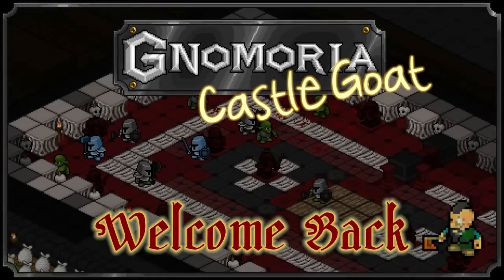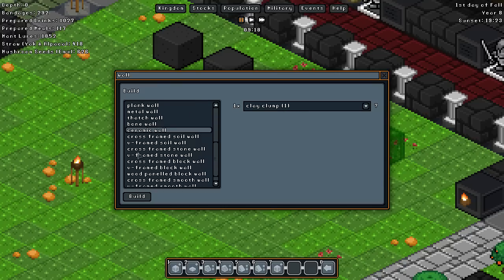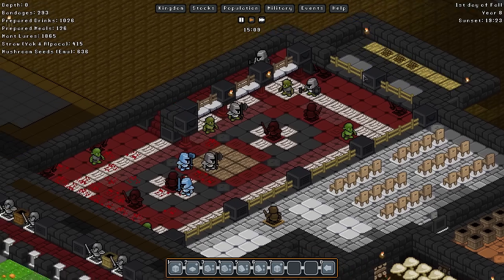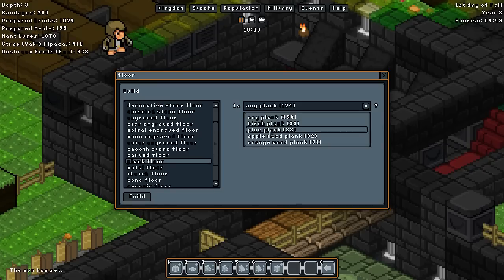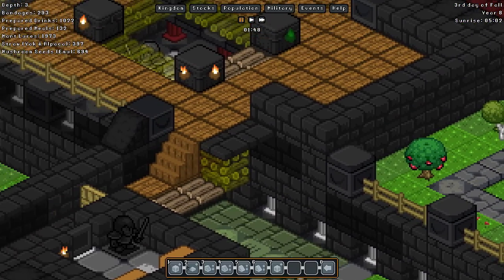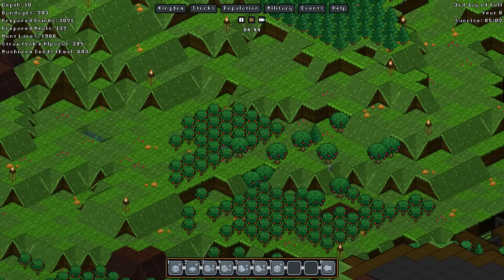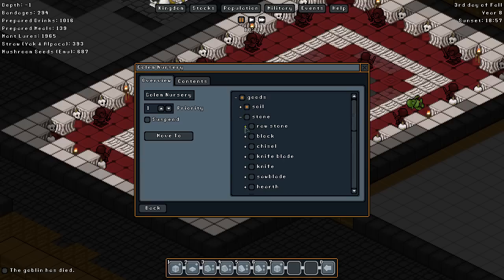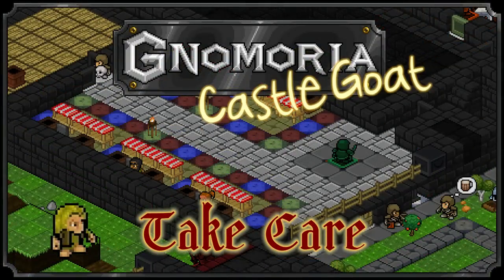Gnomoria: Castlegoat - Episode 94 (Golems & Gatehouses)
We have new enemies (or, at least, new spawning rules for old ones) to face and new blocks to build with!